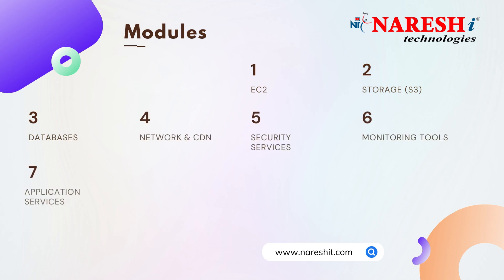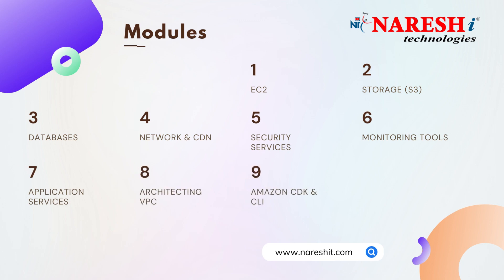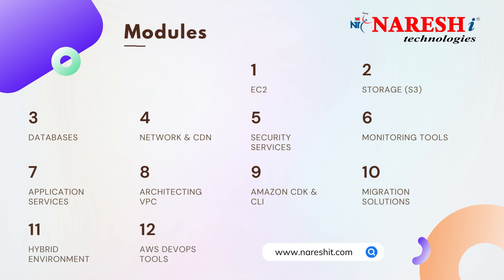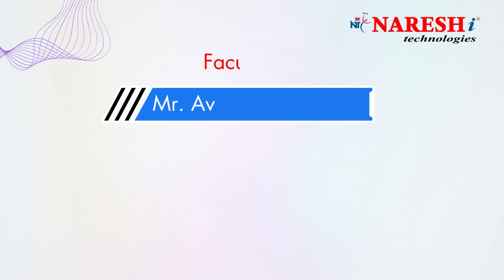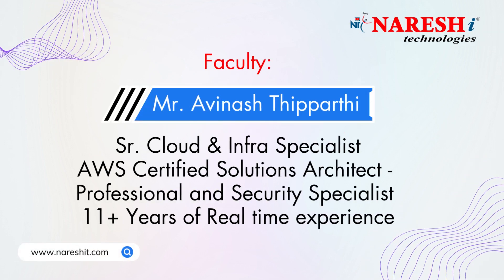AWS Training | by Mr. Avinash | Naresh IT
👉 Attend Free Demo On AWS by Mr. Avinash.
📅 Demo On: 21st August @ 9:15 AM (IST)